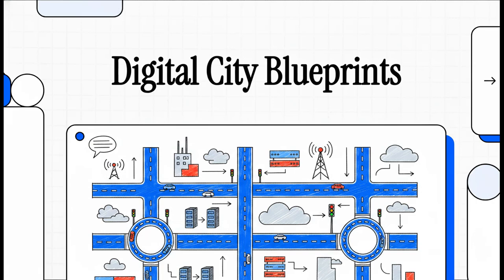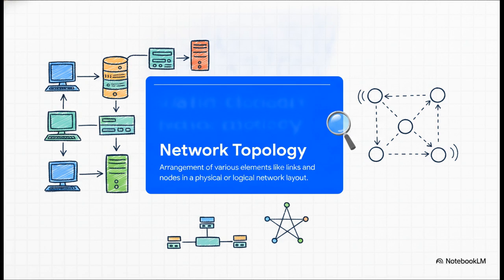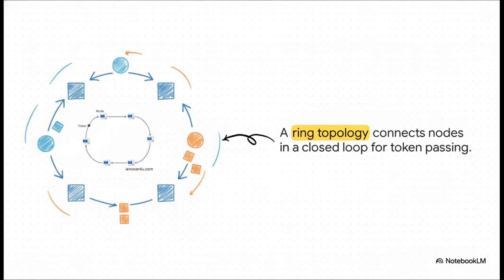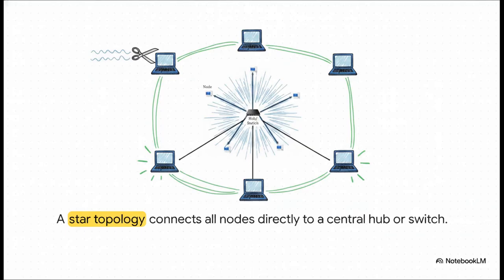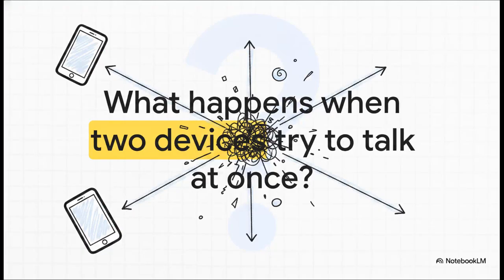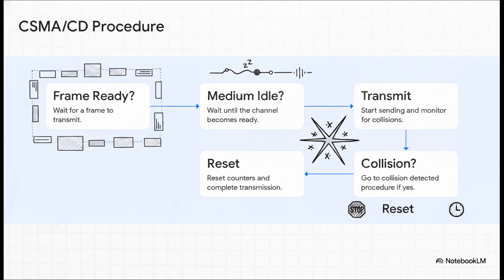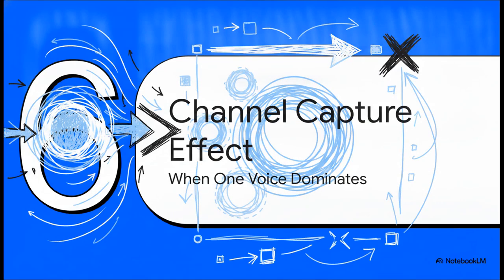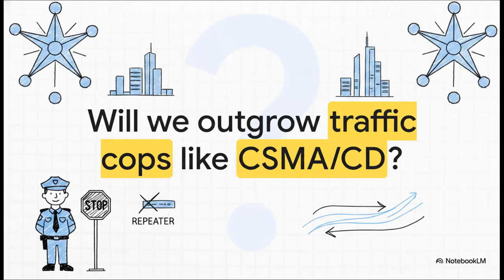Network Topology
learn about Bus  topology,  ring and more
CSMA/CD Digital_City_Blueprints